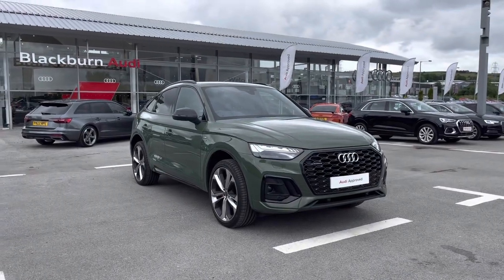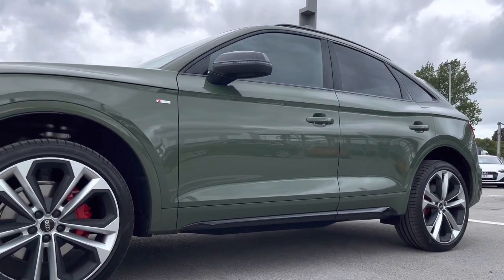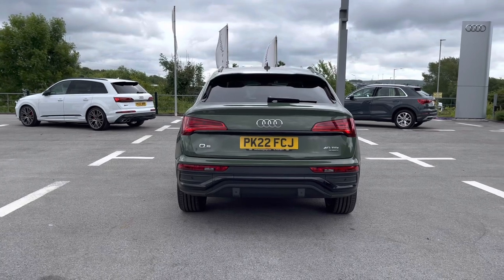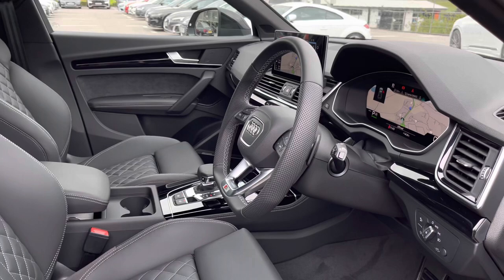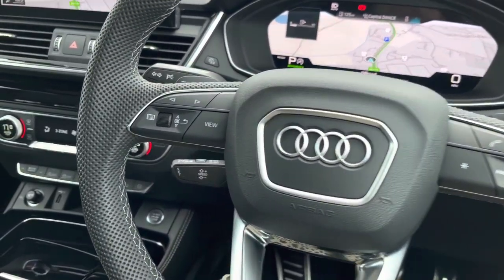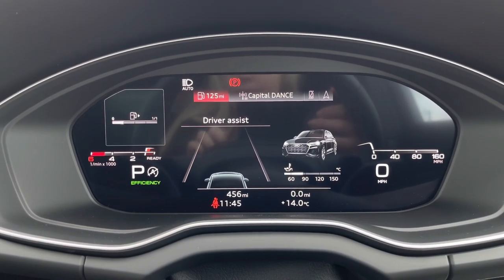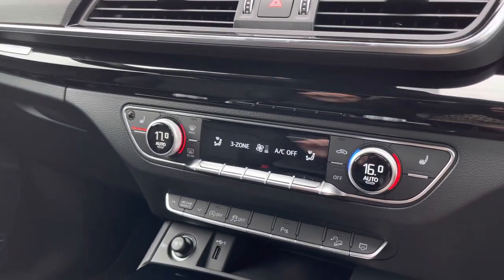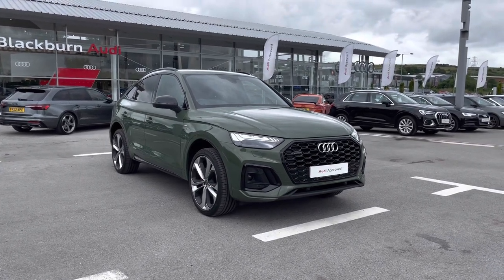Approved Audi Q5 Sportback Edition 1 40 TDI Quattro | Blackburn Audi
Check out this approved used Q5 Sportback Edition 1 40 TDI Quattro, currently for sale at Blackburn Audi.

2022 Audi Q5 Sportback Edition 1
PK22FCJ
899 miles
Diesel
Automatic
District Green Paint

Some of the main features include:
21" 5-double-spoke module style Audi sport alloy wheels with red brake calipers
Heated Seats
360 Degree Cameras
Bang & Olufsen 3D Sound
Apple Carplay

0:00 - Beginning
0:26 - Exterior
1:00 - Rear Seats
1:42 - Boot space
2:19 - Interior Styling Tour
2:49 - Interior Features and Controls
5:10 - Contact us